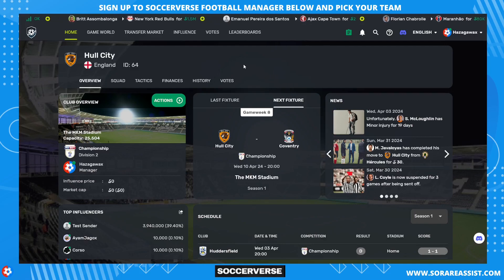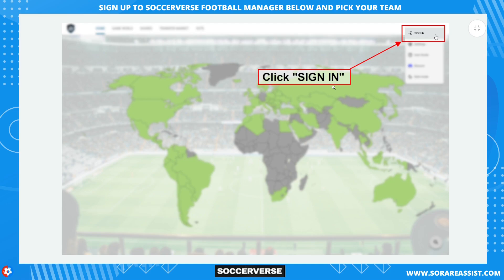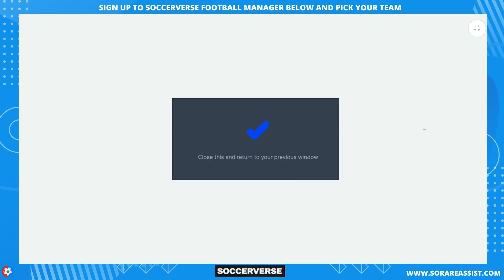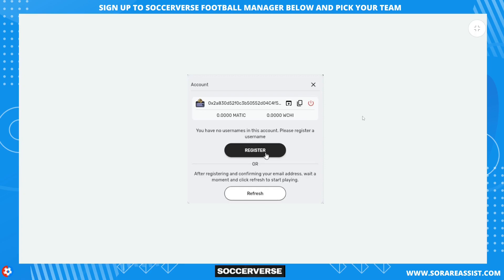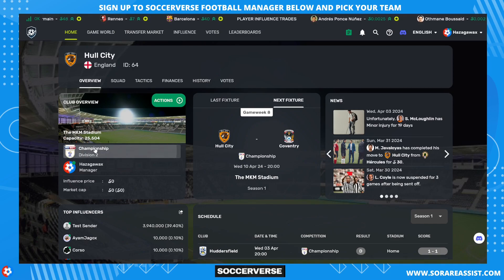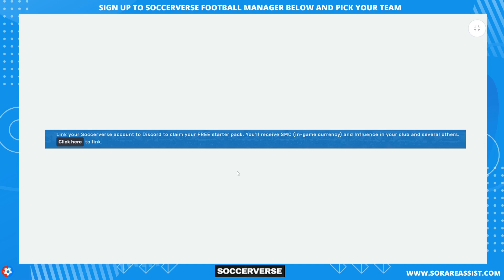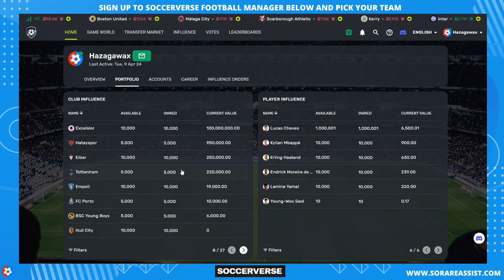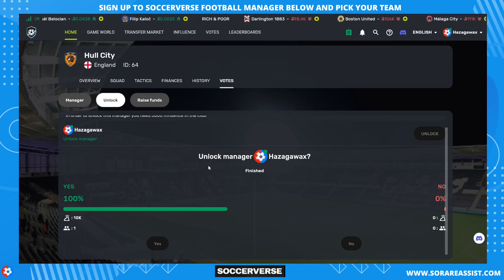How to SIGN UP to Soccerverse and CLAIM your free pack, Unlock your manager and username!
🎁 Sign up to Ultimate Champions fantasy football for 100 UNA tokens + 11 FREE common cards to start playing for FREE.

🎁 Sign up to Coach Ligue 1 fantasy football today and get 10 extra player cards today by using this

🎁 Sign up to MFL web3 football manager and spend $17 to receive 1 common player or a milestone reward using this

🎁 Sign up to Soccerverse Football Manger game with real players and teams

Sign up to Sorare today & choose your sport